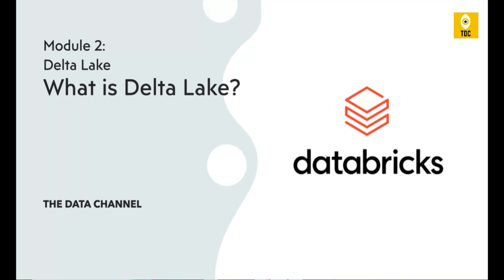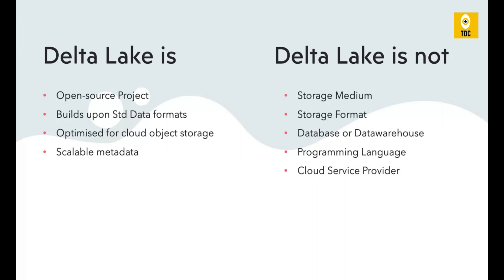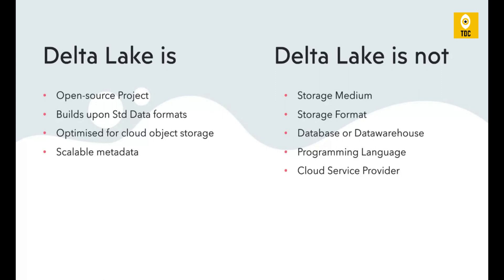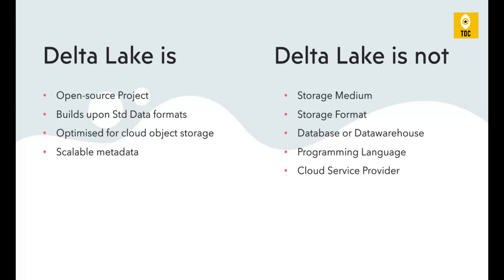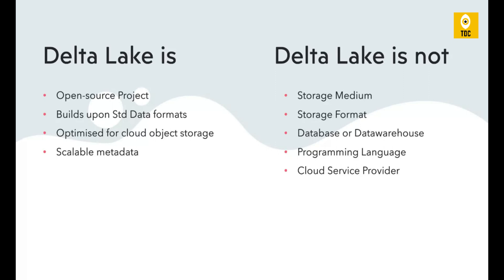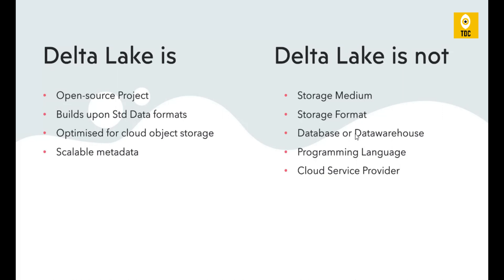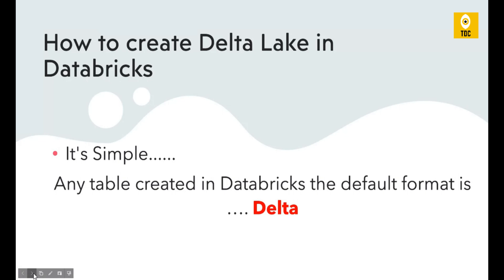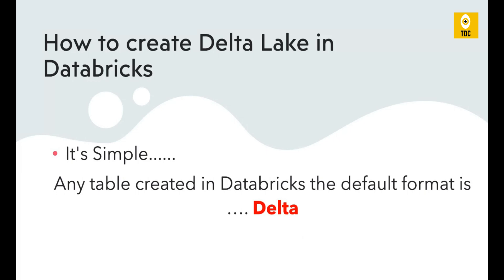Databricks Module 2(#7): What is Delta Lake?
Delta lake is the concept which enabled the vision of databricks Lakehouse platform, so will understand what Delta lake is and what it is not.